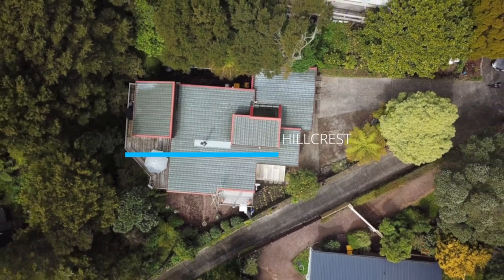6 Tranquil Glade, Hillcrest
Set in peaceful native bush surroundings, the current owners of 38 years are offering up their much loved family home. Come home to your own tranquil oasis and be greeted by the sound of native bird chorus as you sit and relax on the large private deck. Escape from the busy life and explore your piece of paradise as you stroll the well laid out path of your very own bush walk.

TeamLundquist.com

Dianne Lundquist - 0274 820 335
Daniel Lundquist - 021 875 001